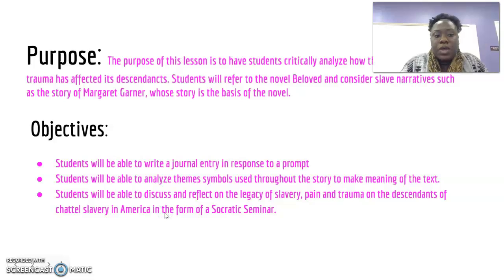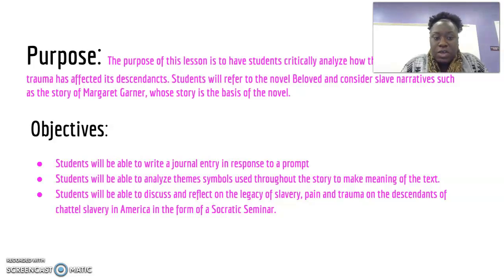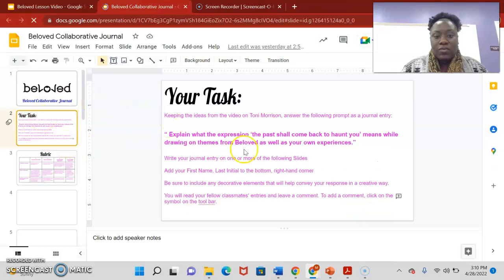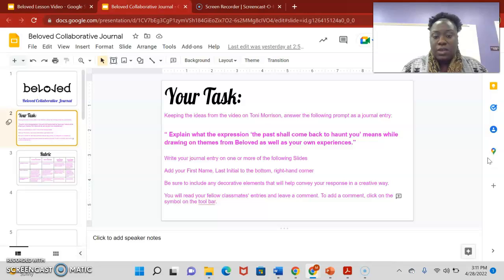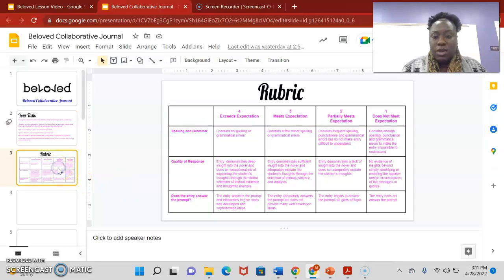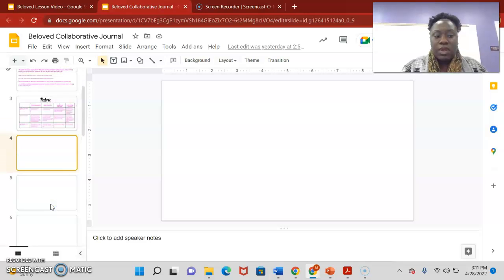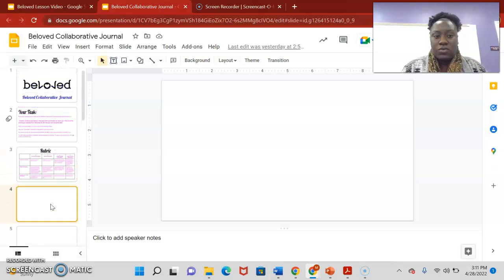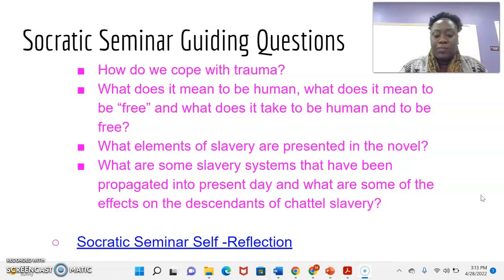Beloved Lesson Video